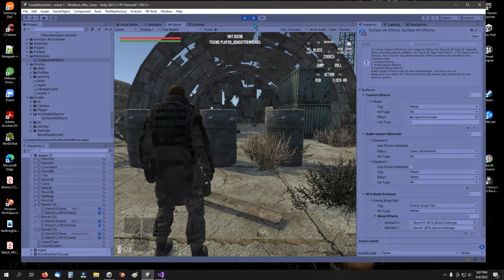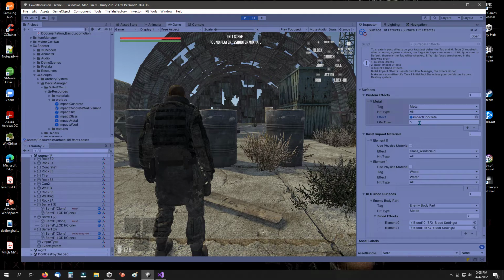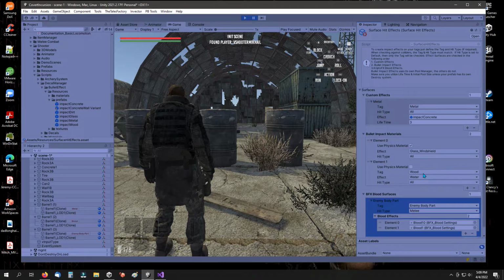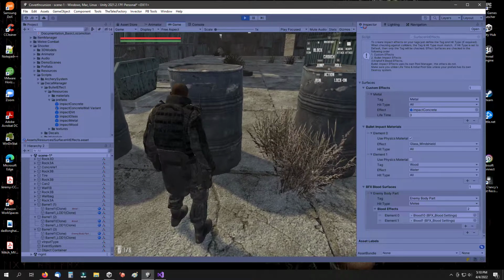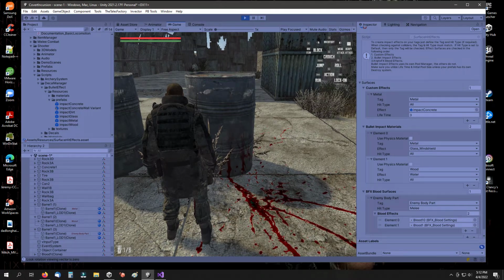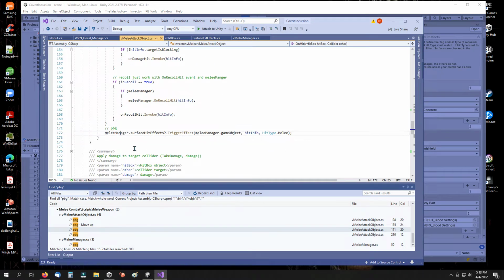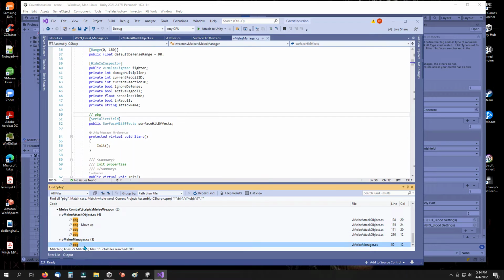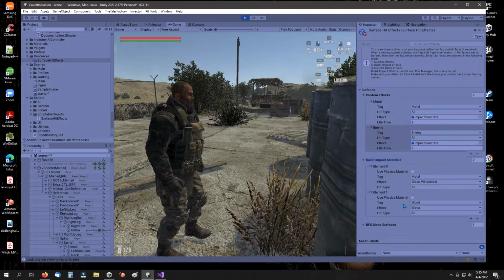Invector Surface Effects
Add a global database of Impact effects to your Invector character.